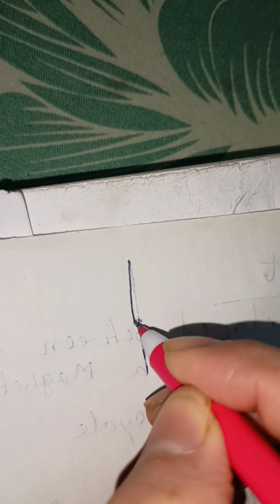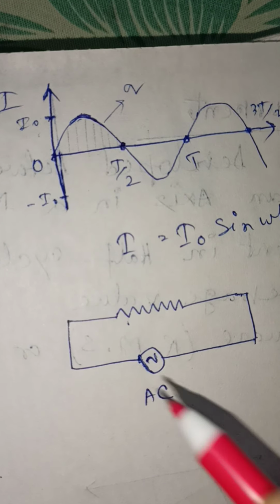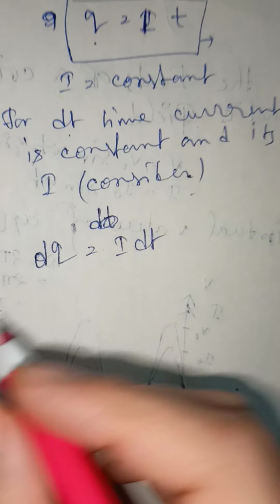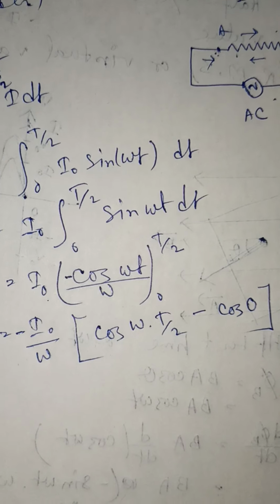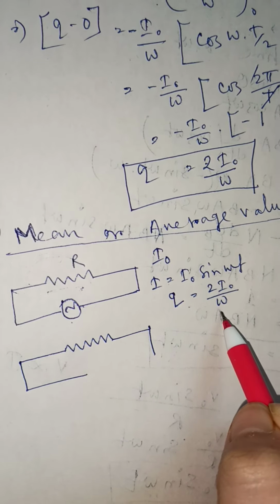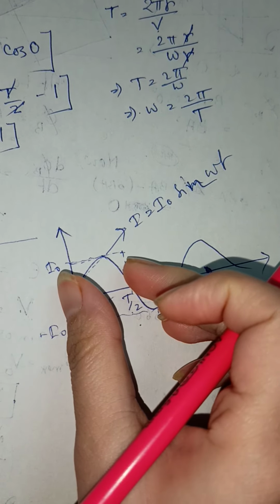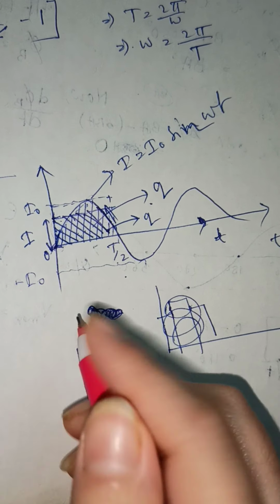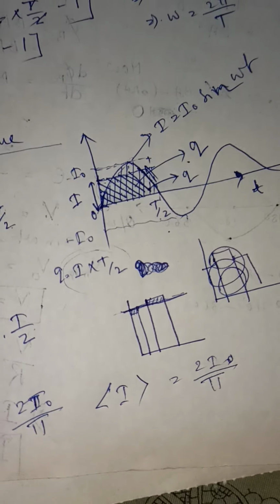ALTERNATING CURRENT (2)